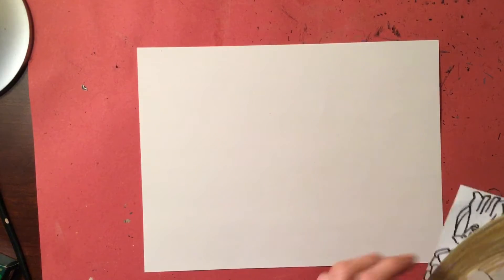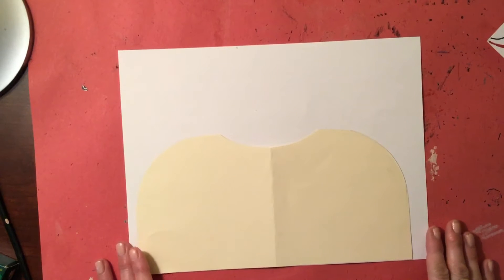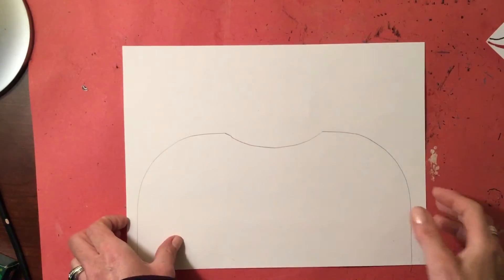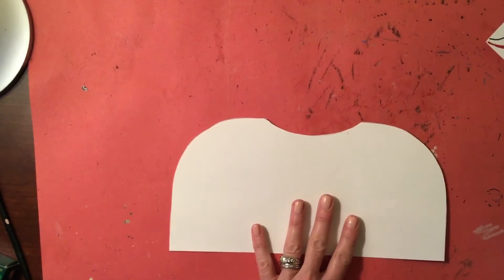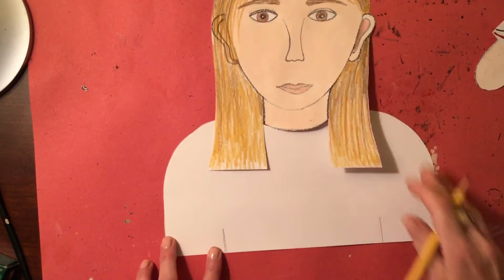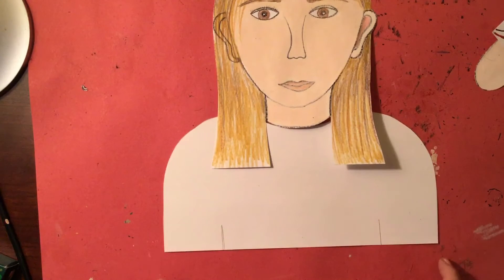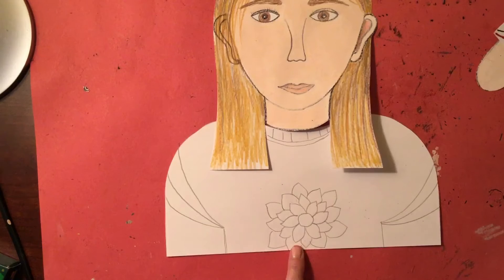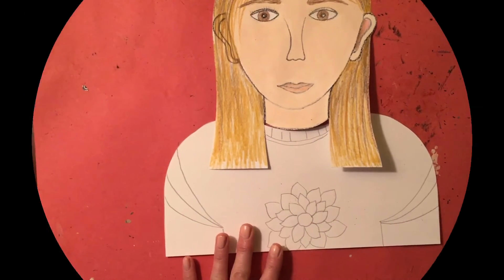Second Grade Self-Portraits Part Six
Mrs. Herbay demonstrates for her second grade remote Baker Elementary students how to put all the parts of their self-portrait project together into a finished work of art.